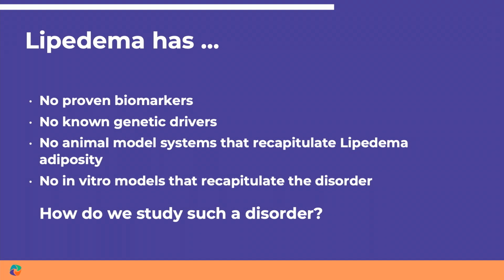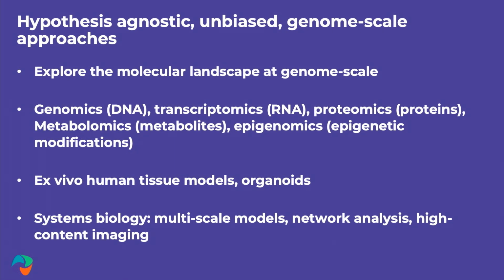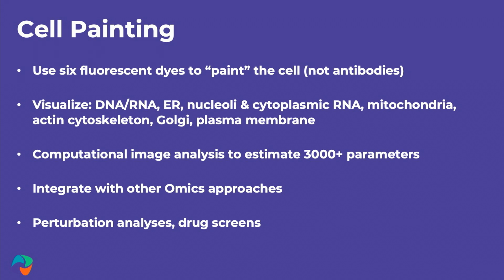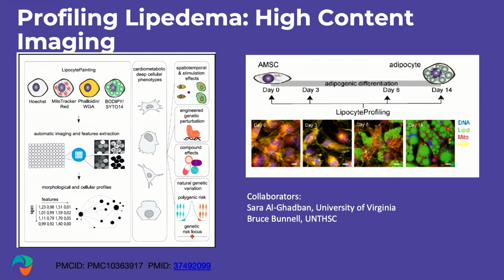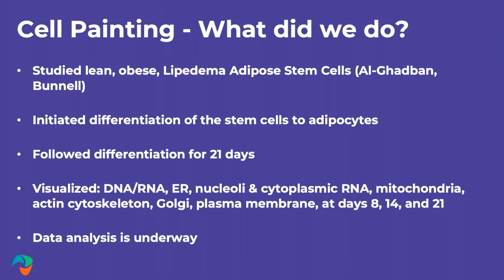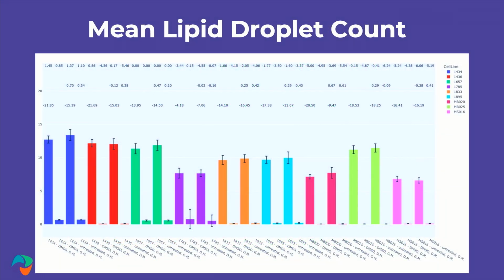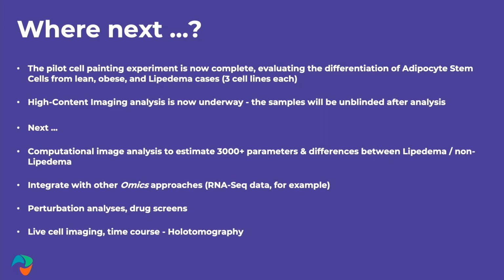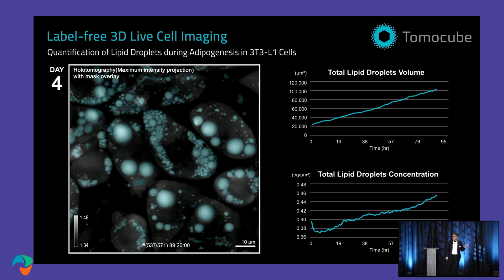High Content Imaging of Lipedema Adipose Stem Cell Differentiation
Dr. Ashok Srinivasan, takes us through - Lipedema being an adipose tissue and metabolic disorder characterized by an accumulation of excess subcutaneous adipose tissue, pain and bruising of the limbs, and cuffing at the hands and feet. The lipedema field is nascent, and approximately 60% of research papers have been published in the past 5 years. To advance the field as a whole, studies are needed to set a baseline for future research. To this end, the Lipedema Foundation has initiated a pilot study to analyze cellular intrinsic and extrinsic drivers of adipose cell differentiation and function using a high content imaging approach. Adipocyte stem cells (ASCs) derived from individuals with Lipedema, obesity, and lean controls will be profiled at multiple time points during differentiation. Thousands of morphological and cellular features will be scored. This information will be compared to publicly available multi-dimensional data on lipodystrophy, type 2 diabetes, and obesity, to uncover overlapping and distinct features of Lipedema.. In the near future, we expect to use this approach to screen for perturbants revealing the pathways that are altered in Lipedema, leading to its unique features and perhaps giving insight into potential therapeutics.